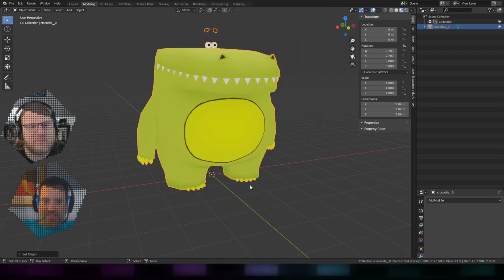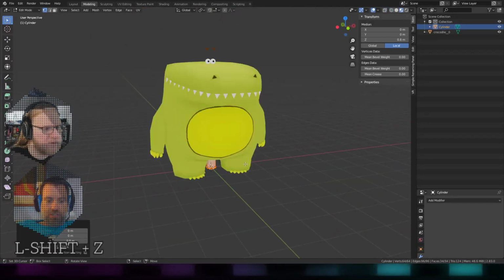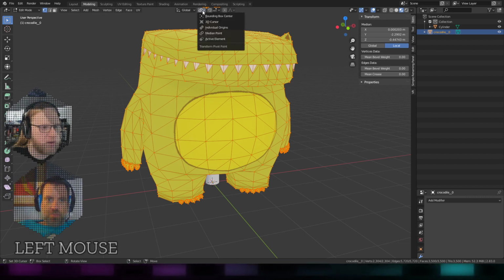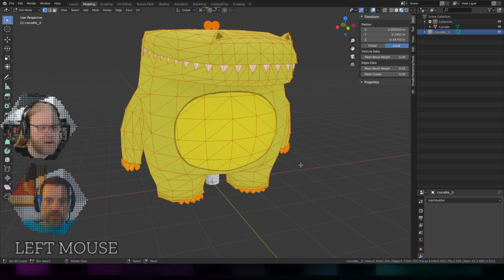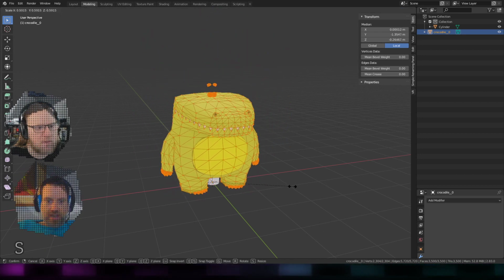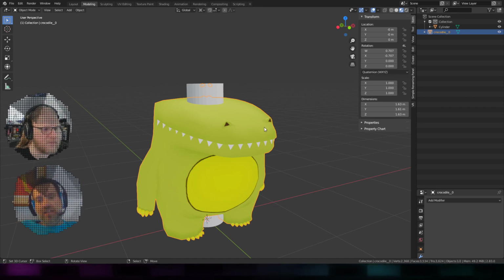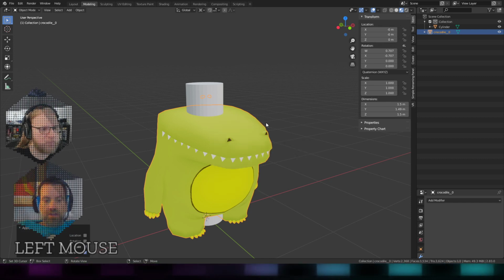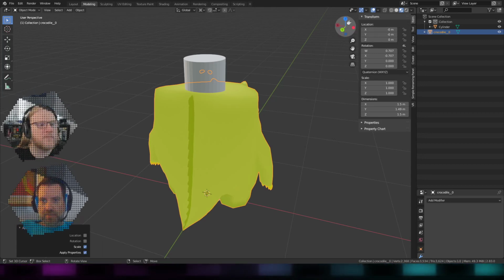Highlight: Getting the avatar scale and orientation worked out